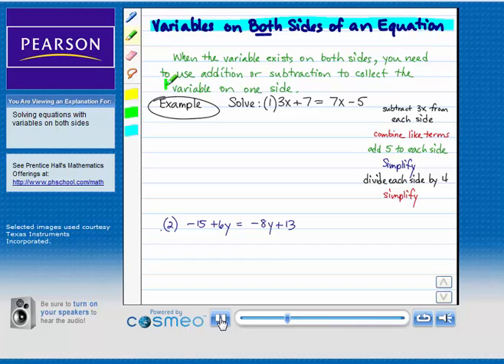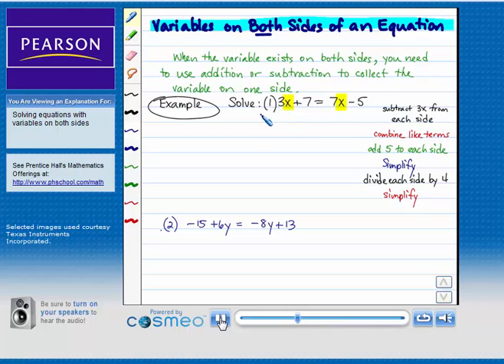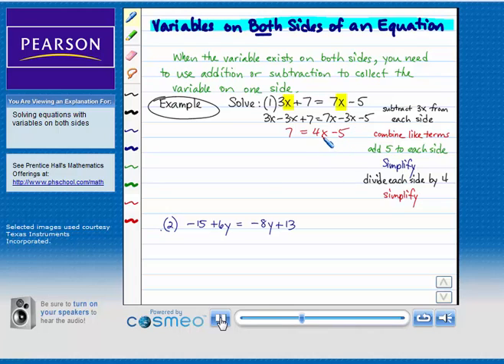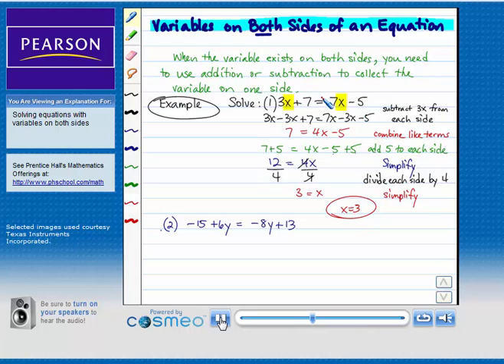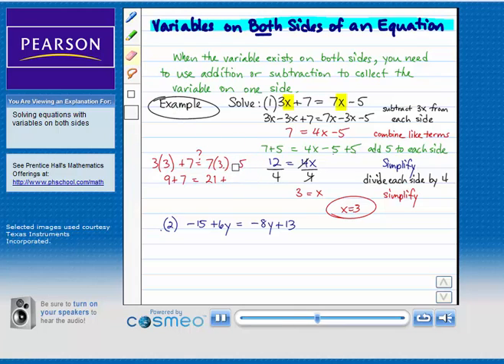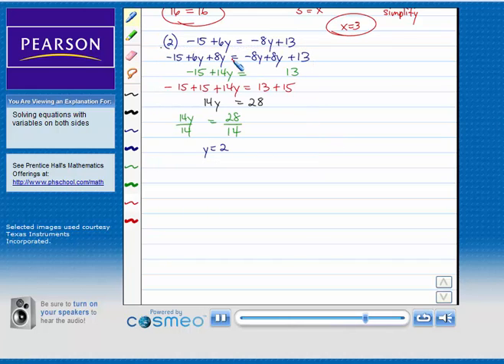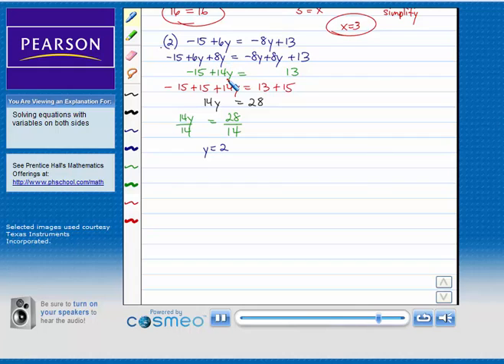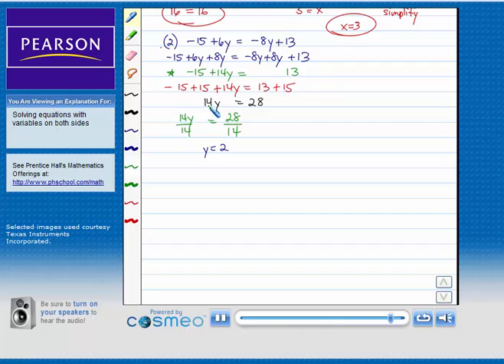Alg 2.4 Solving Equations with Variables on Both Sides